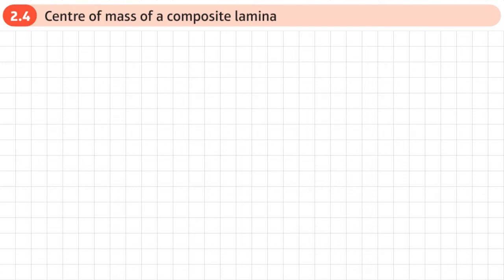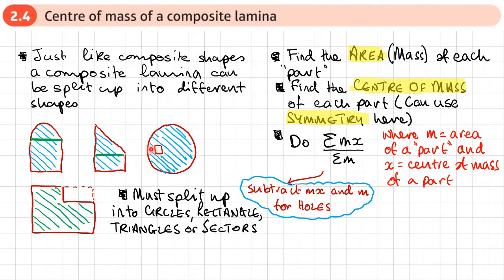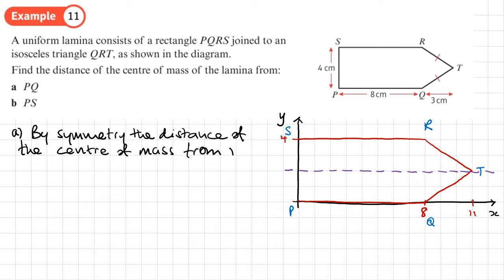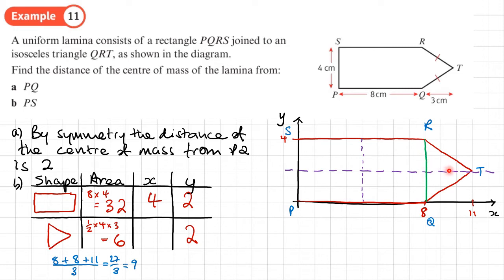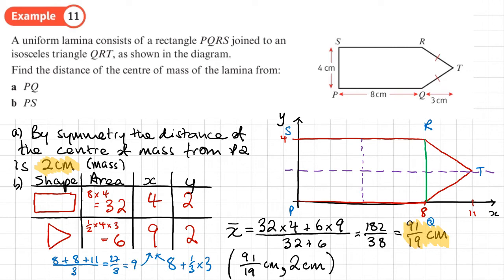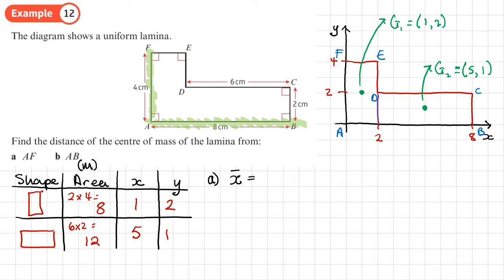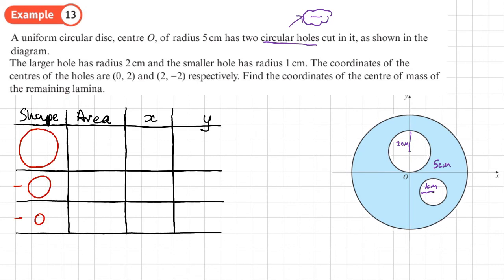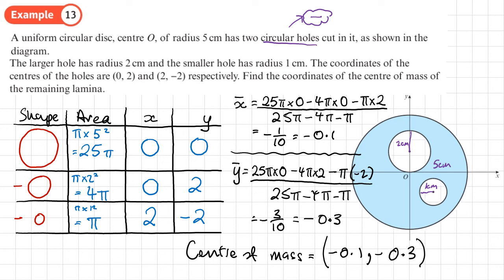2.4 Centre of mass of a composite lamina (Further Mechanics 2 - Chapter 2)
How to find the centre of mass of a composite lamina

0:00 Intro
5:35 Example 11
14:59 Example 12
20:52 Example 13
26:07 End/Recap